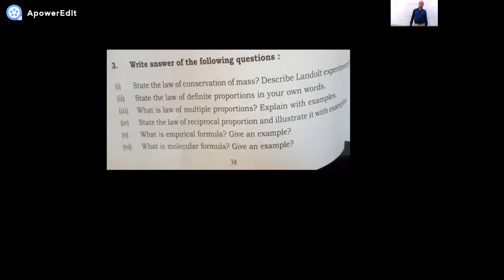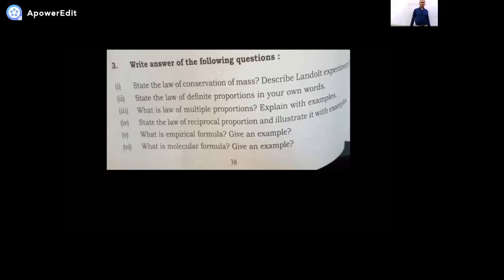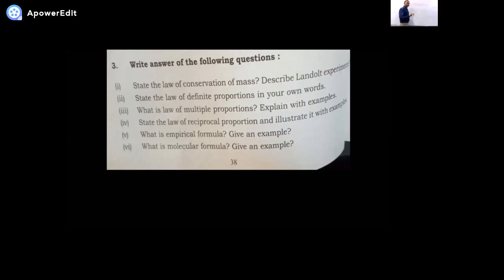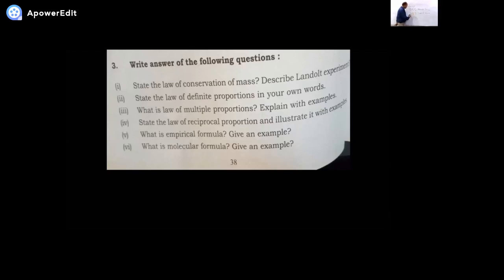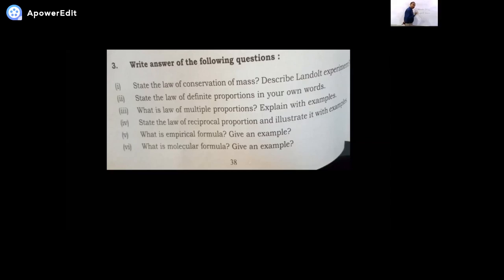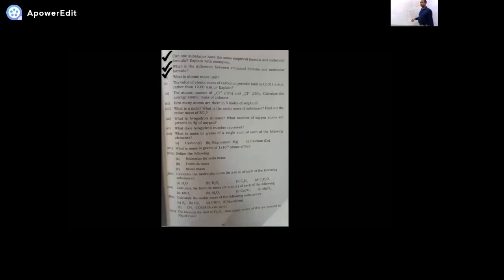Solving Exercise of Chapter 2 Part 2 ll Lecture 28 IX Chemistry By Majid Siddiqui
Exercise of chapter number 2. continue